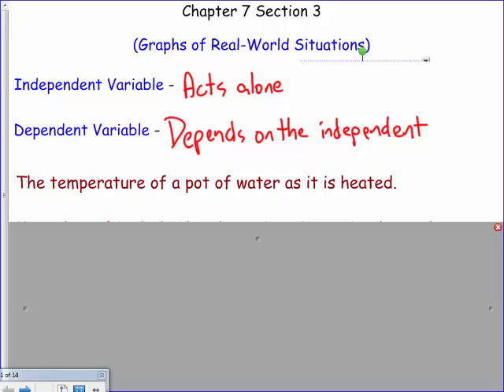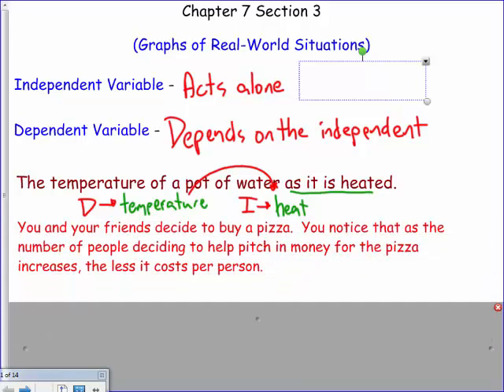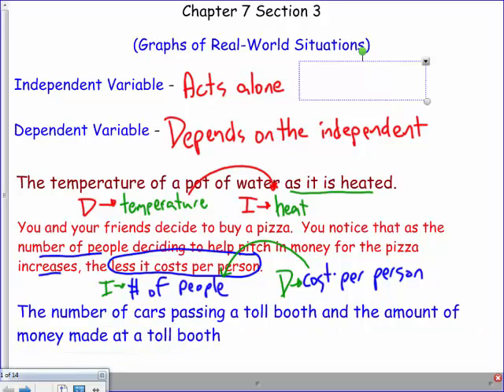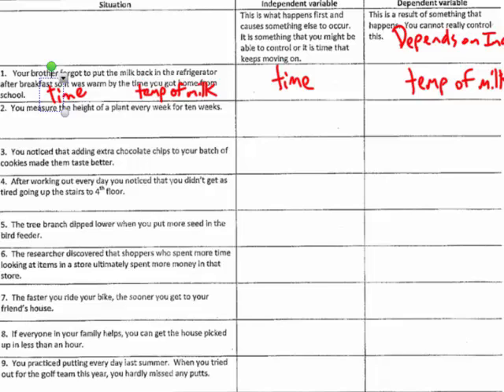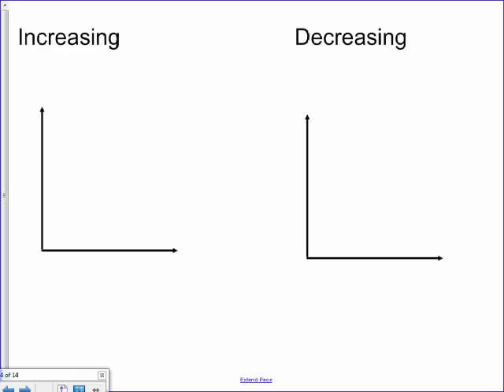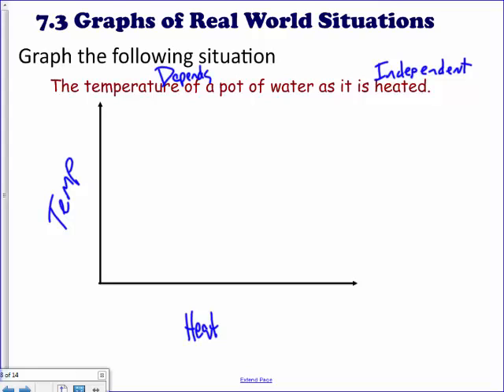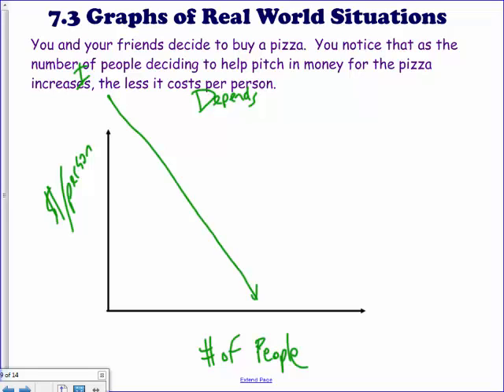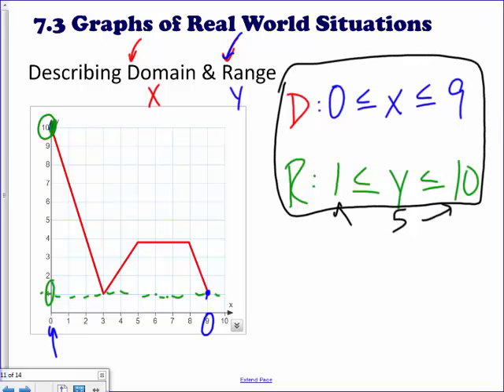Intermediate Algebra - Graphs of Real-World Situations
Algebra lesson over Independent & Dependent Variables and how they look on a coordinate plane